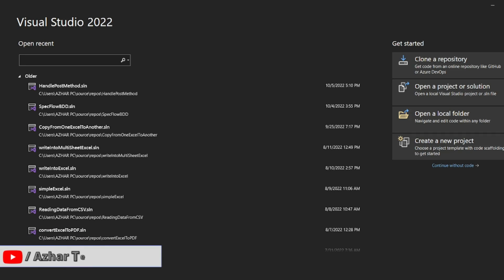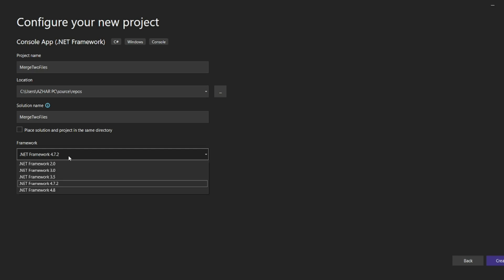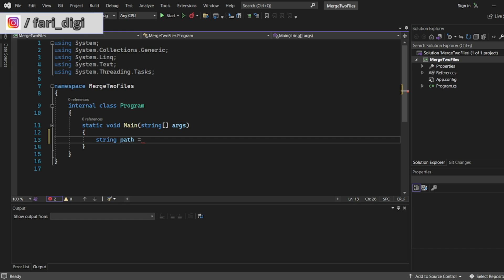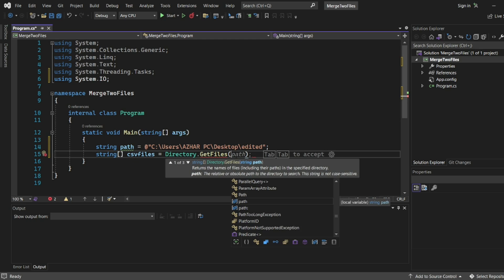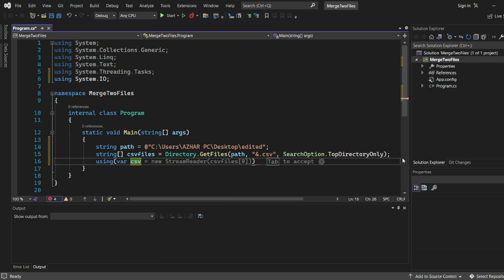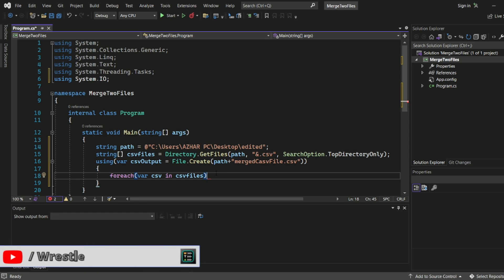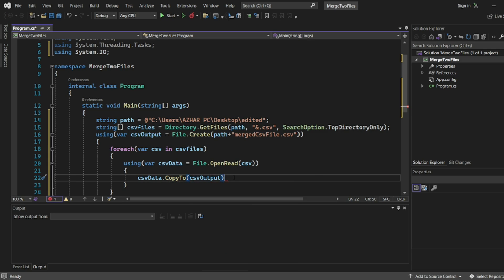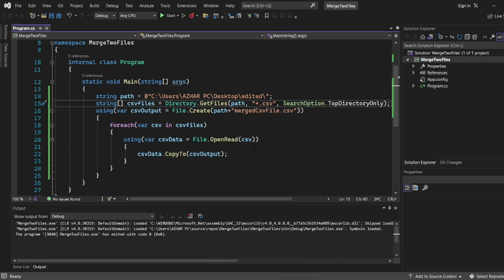Merging multiple CSV files to one file | C# Tutorial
Prereqisite:
Create two or more csv files with data

namespace MergeTwoFiles
    internal class Program
        static void Main(string[] args)
            string path = @"C:\Users\AZHAR PC\Desktop\edited\";
            string[] csvfiles = Directory.GetFiles(path, "*.csv", SearchOption.TopDirectoryOnly);
            using(var csvOutput = File.Create(path+"mergedCsvFile.csv"))

Chapters:
0:00 - Introduction to the video
0:28 - Program for Merging multiple CSV files to one file
5:31 - End Tags and subscription to the channel